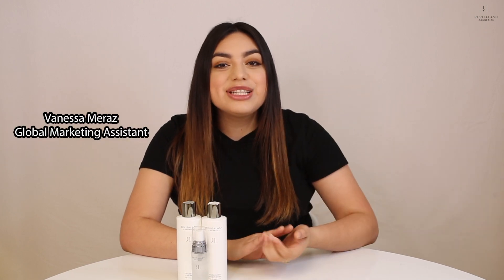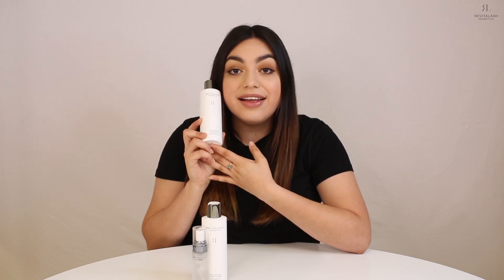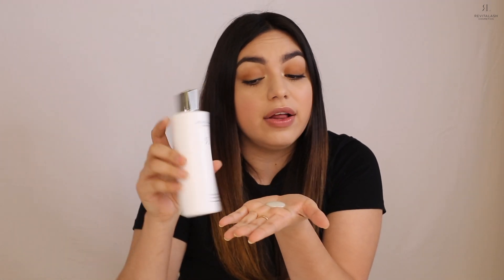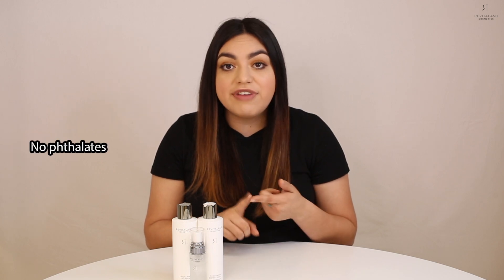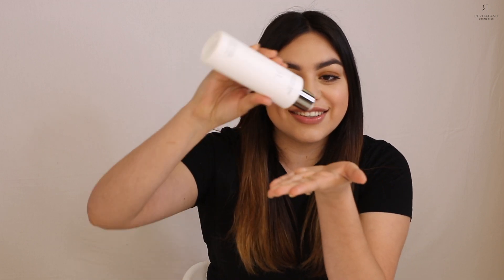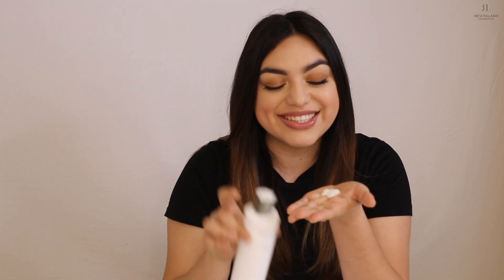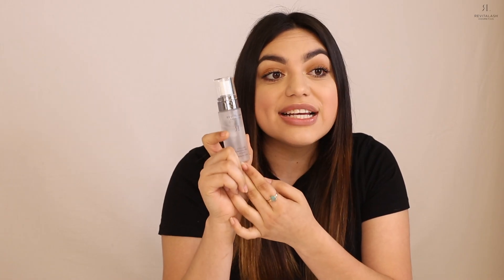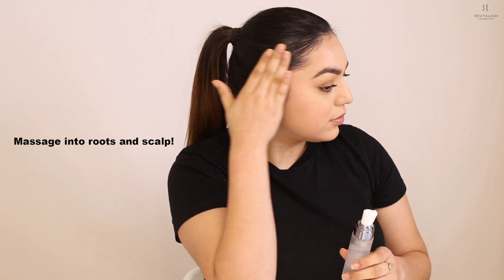Volumizing Hair Collection Regimen by RevitaLash Cosmetics!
We’re here to dish on our Volumizing Hair Collection! These three products make for an excellent and effective regimen. Check out the video to learn about how you can have thicker, and fuller looking hair!

For all things RevitaLash Cosmetics, head over to revitalash.com

Song: Get to the Top – Nick Petrov